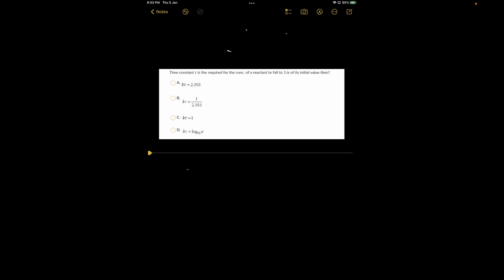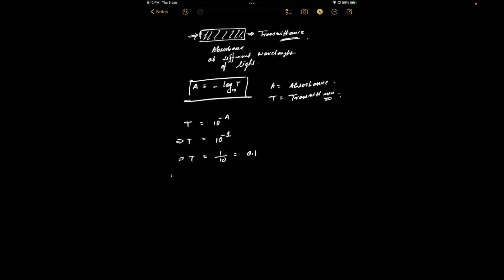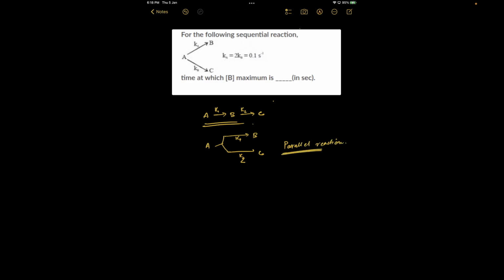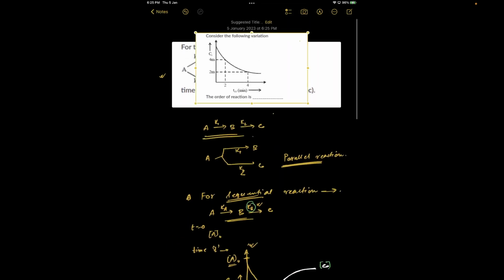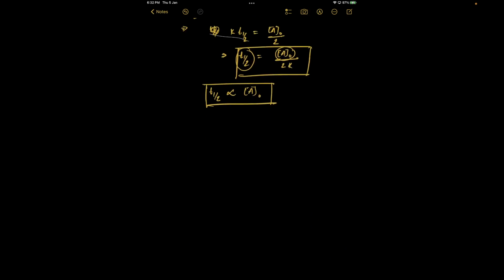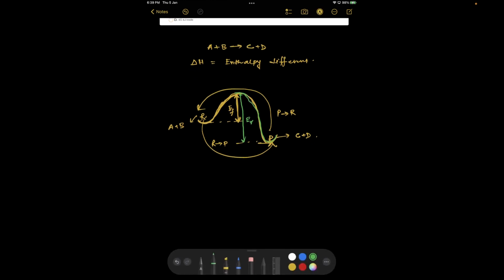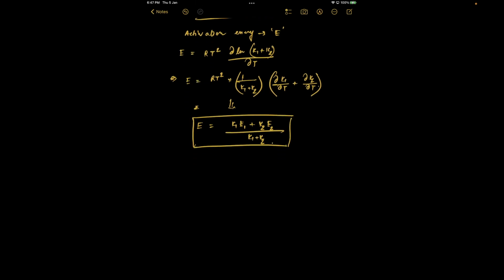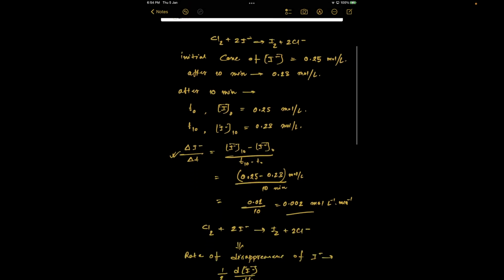GATE Preparation C207 | Physical Chemistry